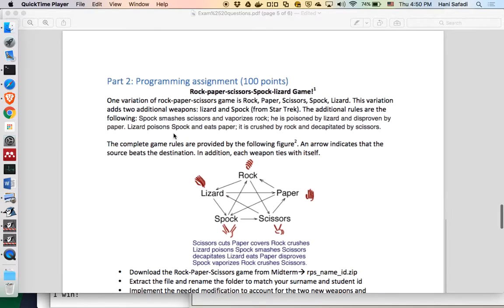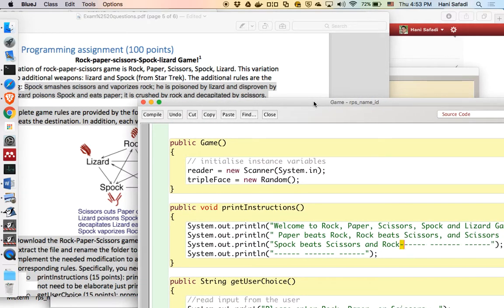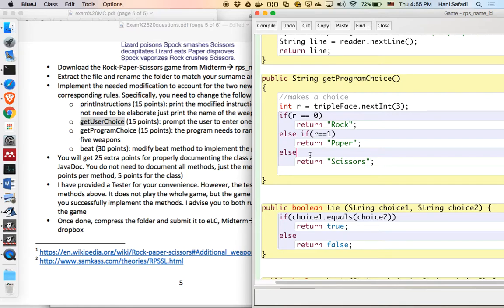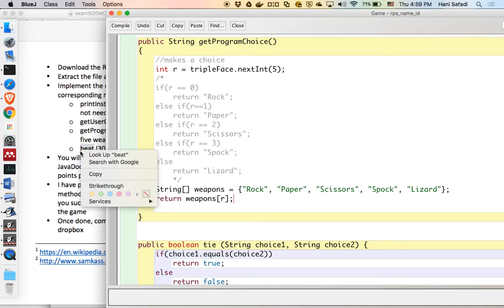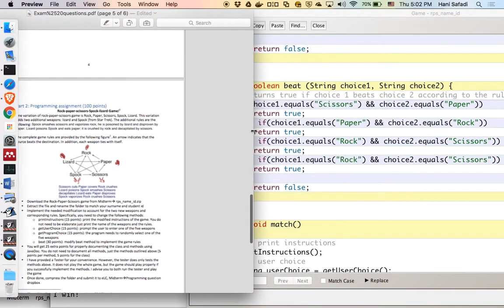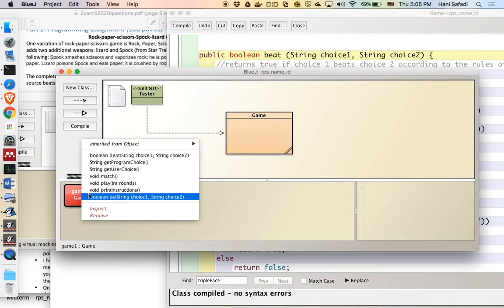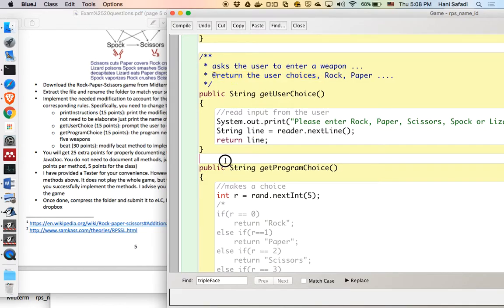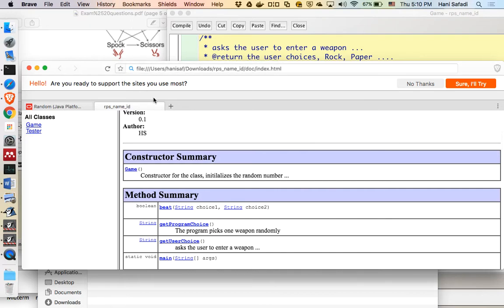Rock Paper Scissors Game